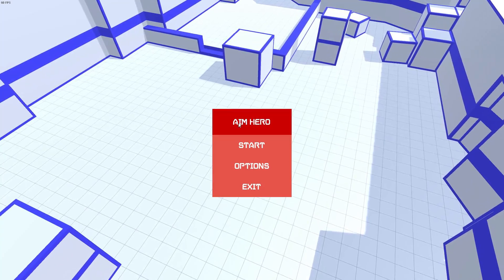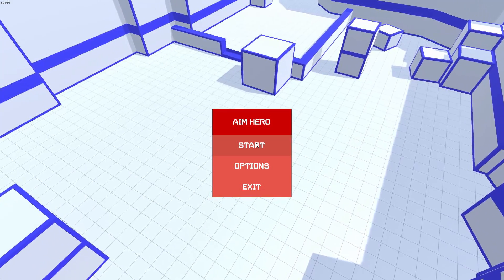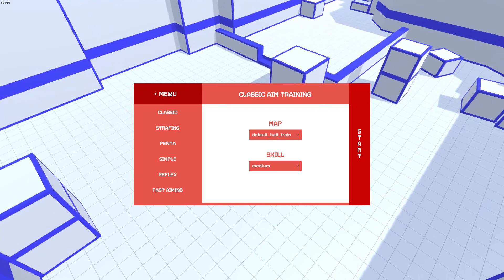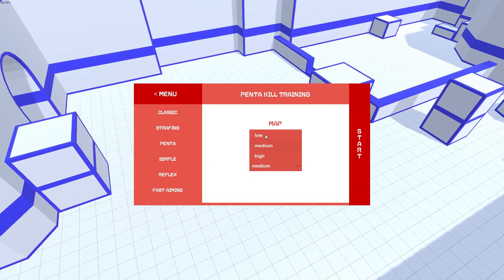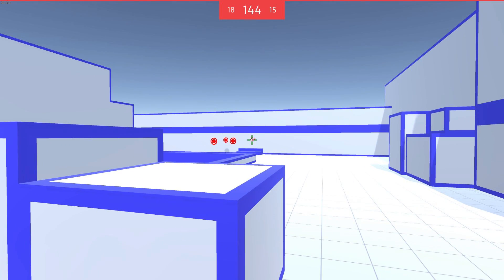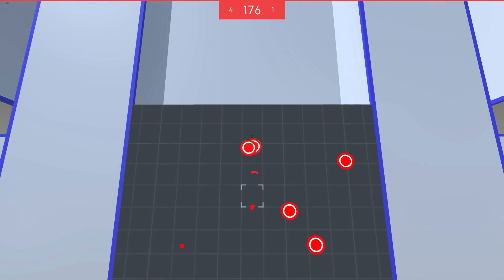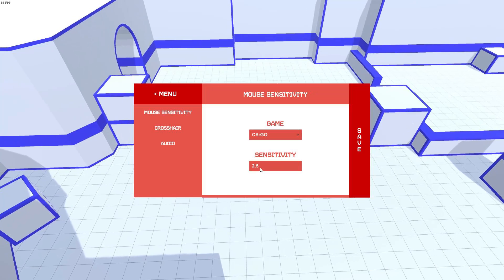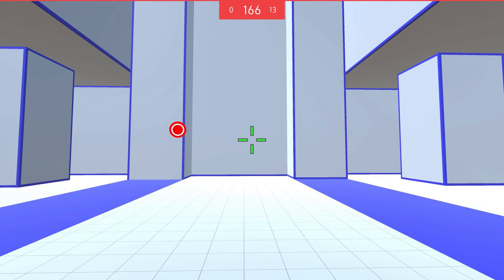AIM HERO - The FPS Practice Utility - First Impressions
Taking a look at a FPS shooting range utility that is susposed to increase your accuracy in popular shooters such as CS:GO and Overwatch. The developer provided the key for this overview.

About this game:

Aim Hero is an ultimate solution for practicing firing accuracy to do better in FPS games.

Features:
# Mouse sensitivity settings imported from popular games;
# More than 5 training modes, 3 difficulty levels each (We are going to add 5 modes in few weeks);
# Detailed statistics is provided as each training is completed;
# The best scores are saved automatically;

Games you may use to set your mouse sensitivity:
# Overwatch

As the game is still in early access more games will be added to this list over time.